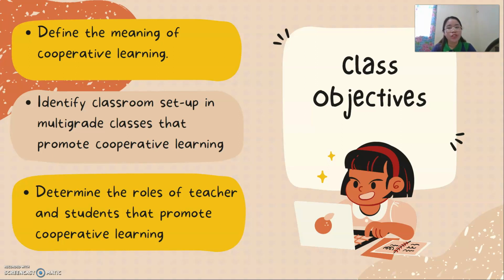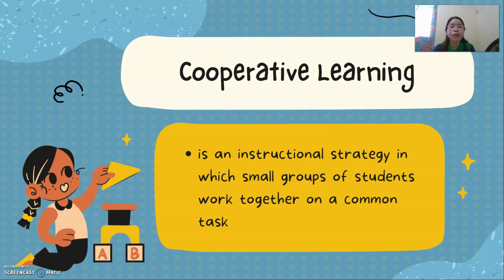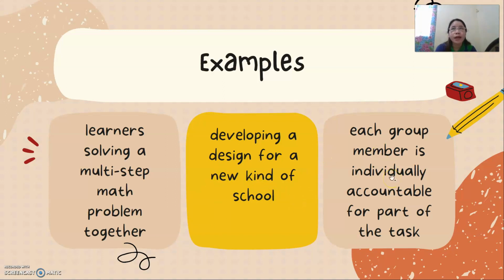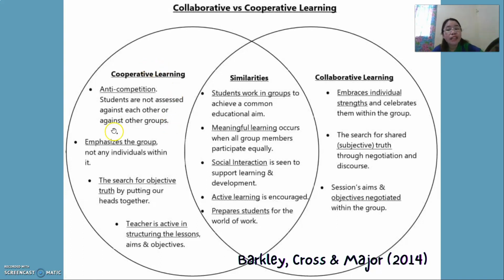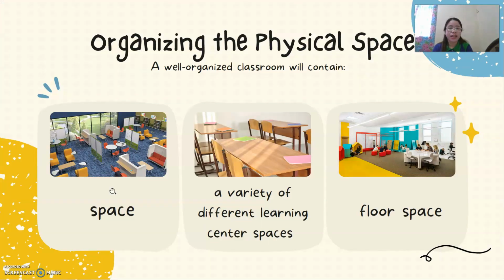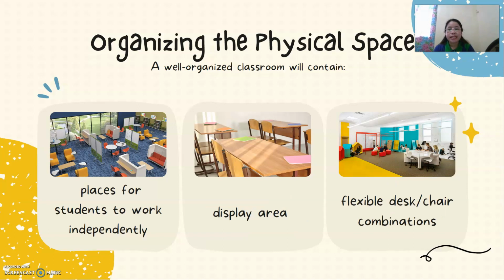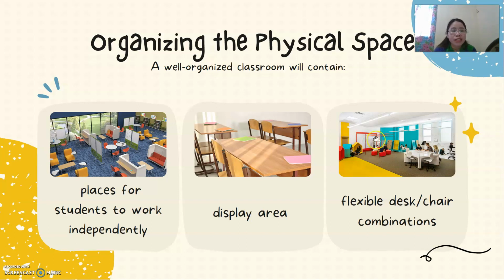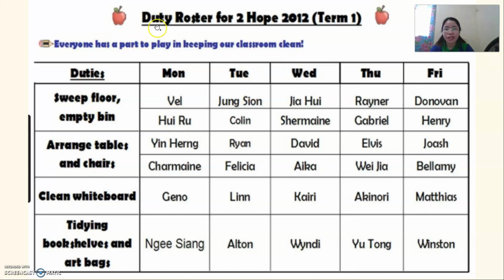COOPERATIVE LEARNING 1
Discussion for Lesson 5 in EED 20: Teaching Multi-Grade Classes